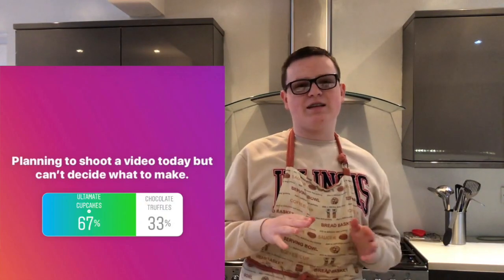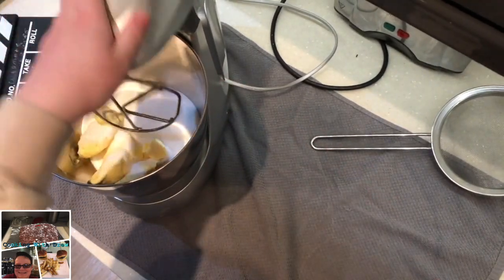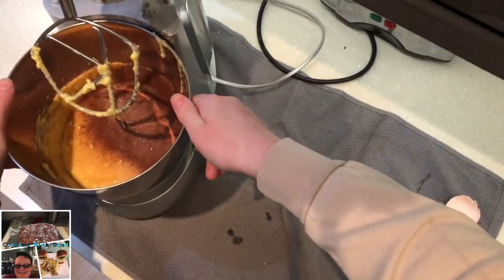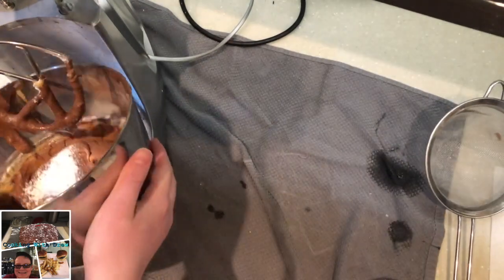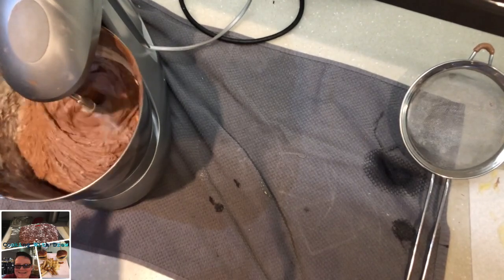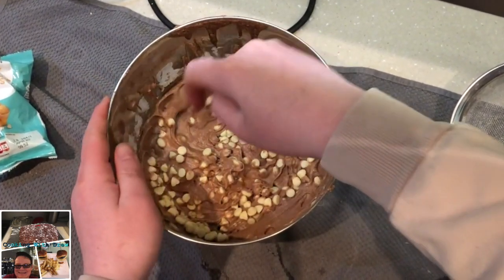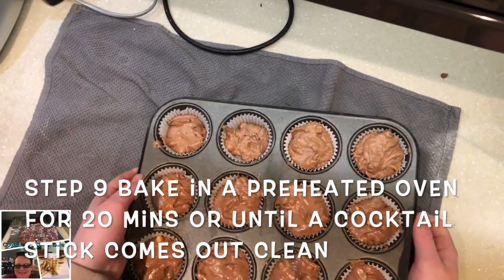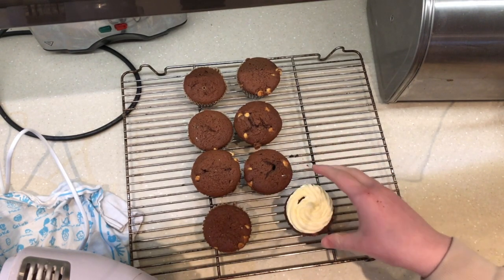How to make the Ultimate Cupcake